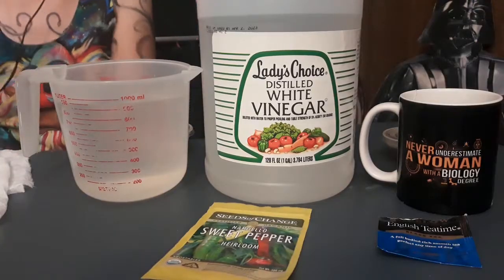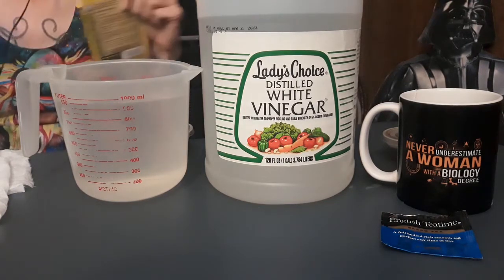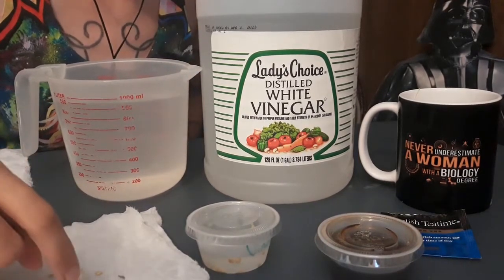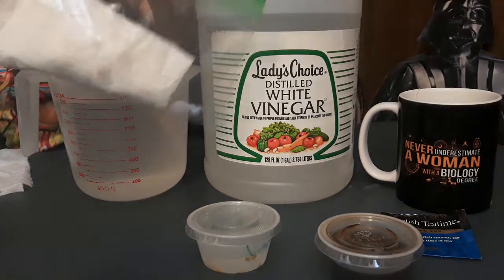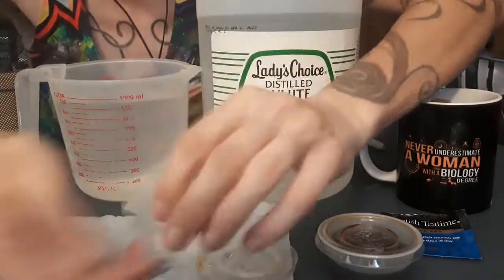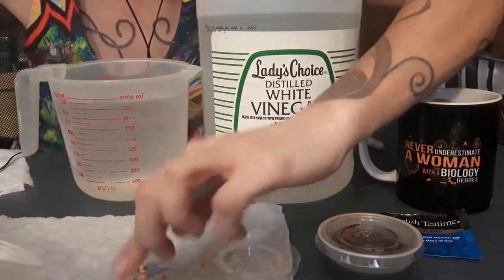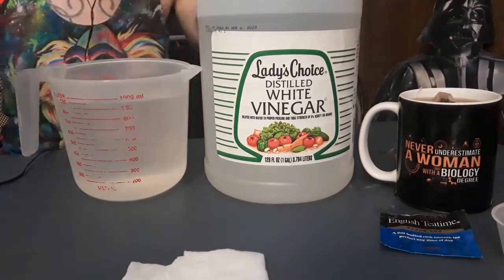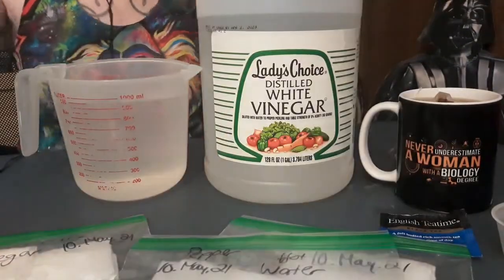Chemical Scarification Of Pepper Seeds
This video sets up an experiment to see if treating pepper seeds with vinegar, black tea, or hot/warm water enhances germination success.  A follow-up video will be posted when the experiment is finished.  This is part of the PLS171 Sp21 Plant Propagation Course at UC Davis.